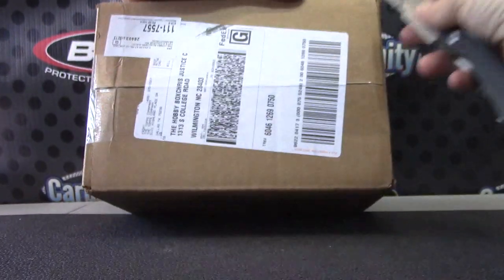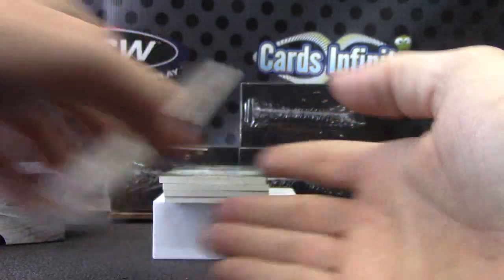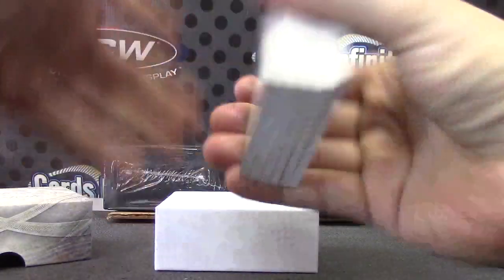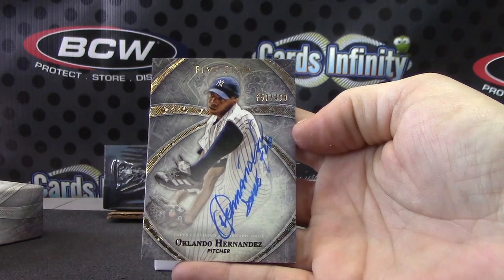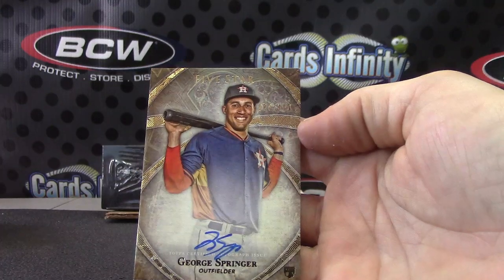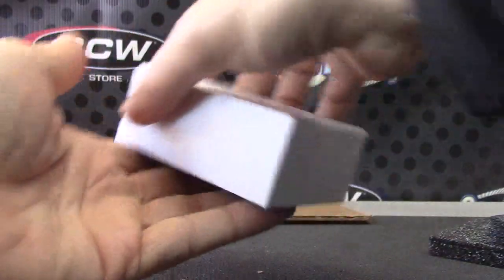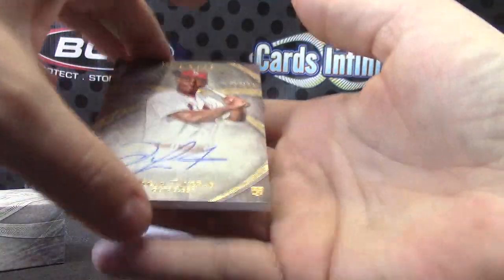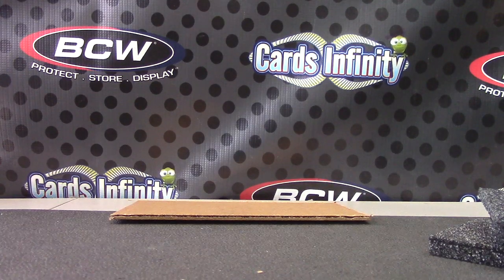2014 Topps FIVE Star Baseball 3 Box Case GB # 2